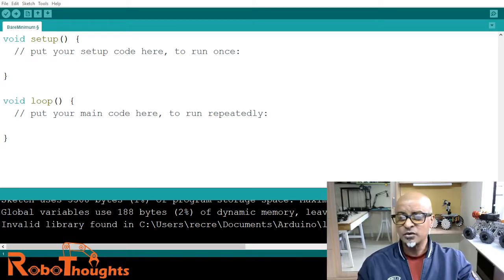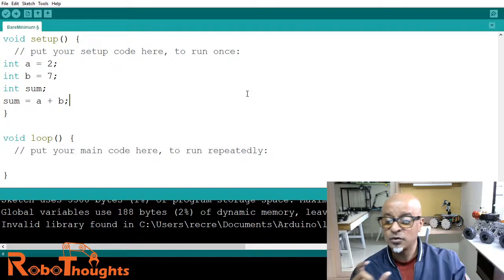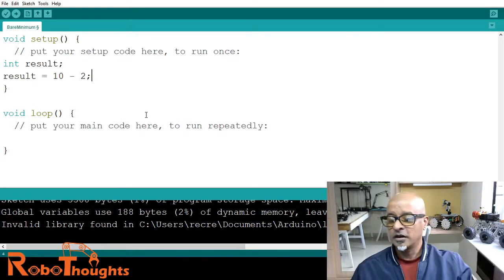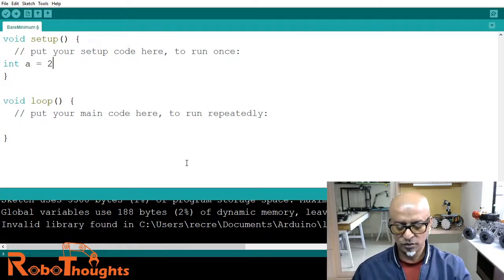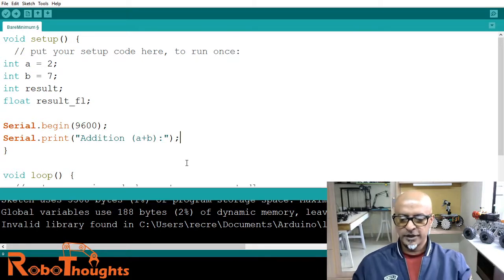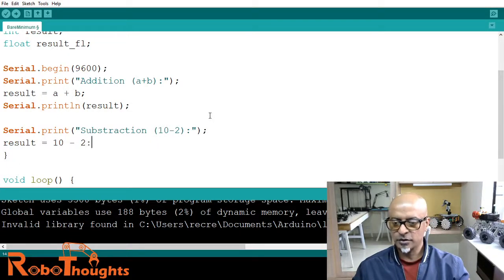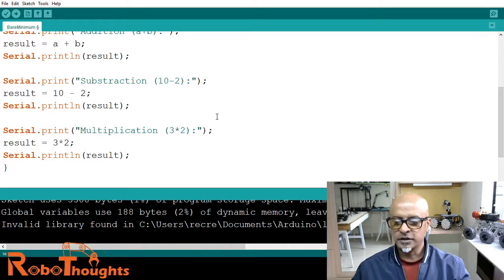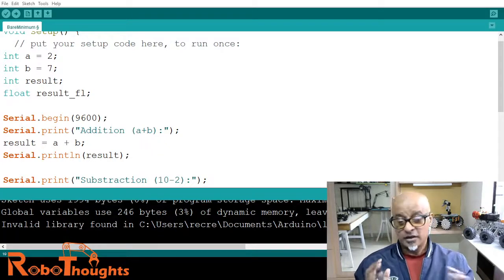Lesson 10 – Arithmetic Operators In Arduino C;C++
The Arduino can do mathematics for us. In this part of the course, we look at how to do addition, subtraction, multiplication, division, and find a remainder